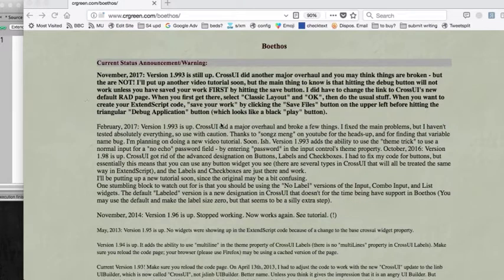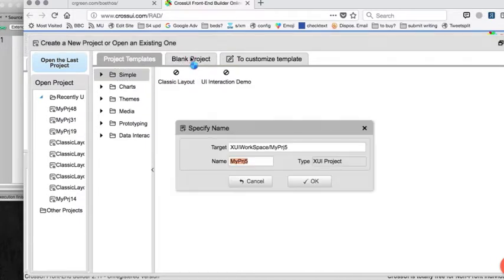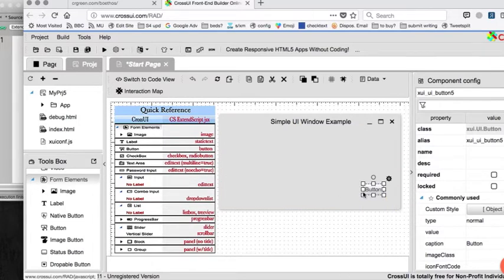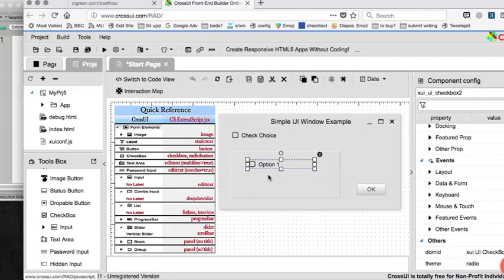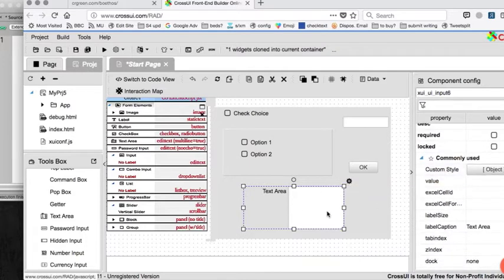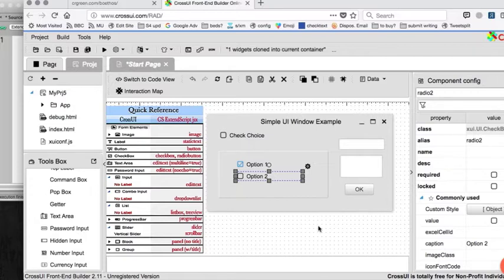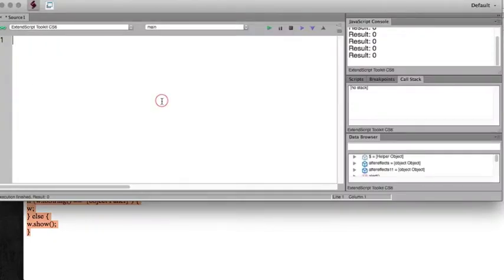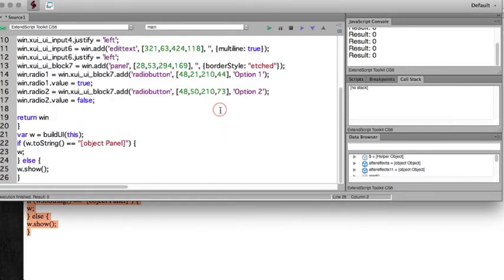Boethos Tutorial - November 2017 update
A newer tutorial showing how to use my Boethos code and the CrossUI Interface Builder to create an interface for your ExtendScript script. Boethos and the pertinent links are available at my website, crgreen.com.
Main difference in the new interface:

You must now start working on the CrossUI RAD page by clicking on either "Blank Project" or "Classic Layout", and hit "OK", (you may need to change the name) then, before going to the "proto-interface" stage (my term - in CrossUI it's what happens when you hit the "debug application" button), you MUST save your work with the little black triangle save button.

Some notes from the Boethos info page:

1: Do not use "Simple" widgets; use "Advanced" widgets (this applies to Label, Button & Checkbox).

2: Do not use the Radio Group; use Checkbox and enter "radio" in its "theme" property to render those buttons as radio buttons in ExtendScript.

3: In the CS JavaScript API (ExtendScript), a "panel" control can be titled or untitled. In crossui, use "Group" for a titled panel, use "Block" for an untitled panel.

4: Note that there is a UI control known as a "Group" in ExtendScript, which is essentially the same as an untitled Panel (or a Block in crossui), but Boethos does not support it. The crossui "Panel" and the ExtendScript "Panel" are not the same, and should not be confused with each other

5: (the difference between ExtendScript and crossui Groups and Panels is confusing, so get used to using Groups and Blocks in crossui to render titled and untitled panels, respectively, in ExtendScript).

6: The (horizontal) Slider will be rendered as a slider; the Vertical Slider will be rendered as a scrollbar.

7: In crossui, a List (not "Multimode") will be rendered as a listbox. If you enter "treeview" in its theme property, it will be rendered as a treeview control. A "Combo Input" -- sub-category "Drop List Input" -- will be rendered as a dropdownlist in ExtendScript.

8: On the ExtendScript side, listbox and dropdownlist controls are given generic three-item arrays. A treeview is given several lines of code to add generic hierarchical node-and-item contents to it. So, for these three widget classes, don't bother editing their "items" property.

9: Images are not given valid file paths, and are commented out, so you'll have to uncomment them and add a valid [.png] file path.

10: Parenting is allowed, but only with Groups and Blocks (as parents), and only one level deep (no children of children).